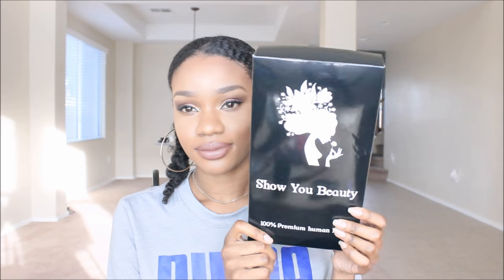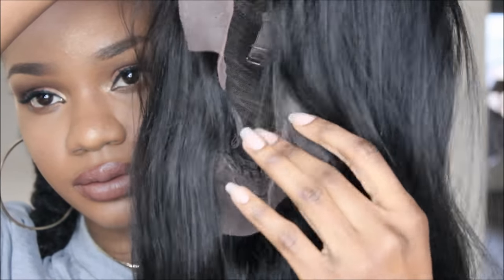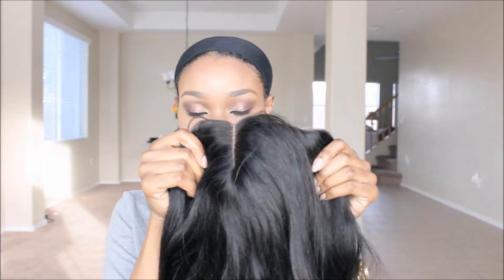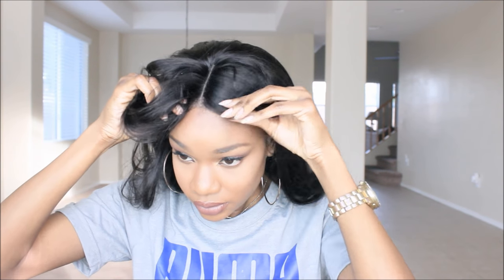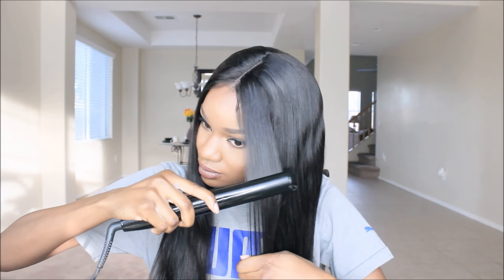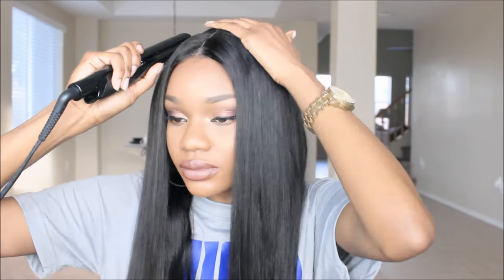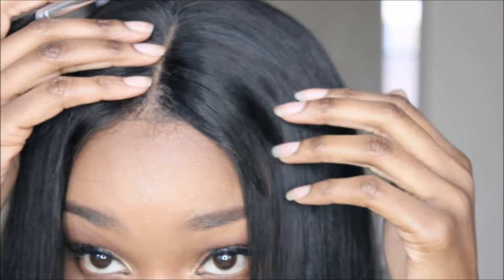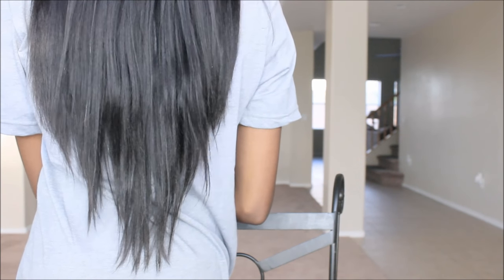Affordable T-Part Pre Tweezed Lace Front Wigs | Lwigs.com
Details:
1. the front is made with a 11.5 inches lace that extends from ear to ear across the hairline
2. 4inch lace part & four combs on all sides
3. come with installable combs which can sew in by yourself .

SnapChat Us: TwinGodesses

Free Uber Rides!!! Use Code: srosm